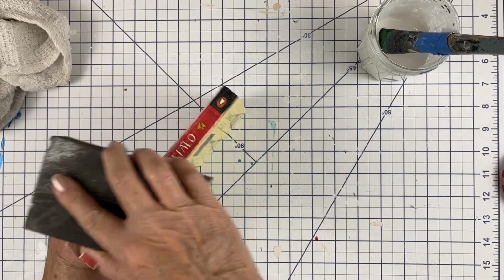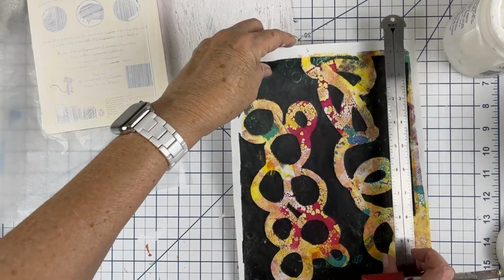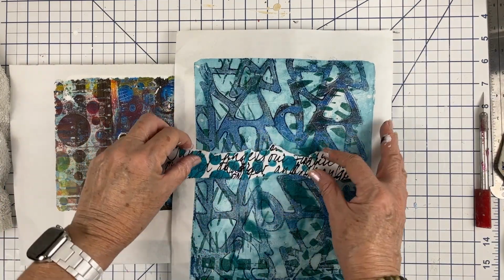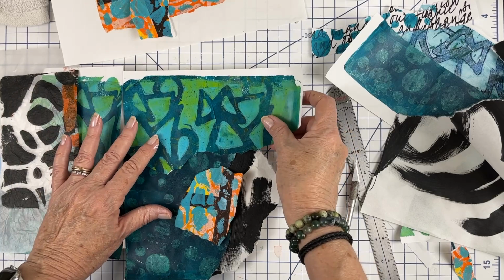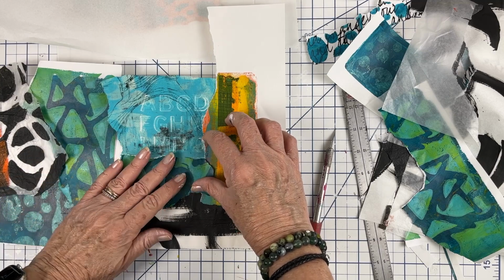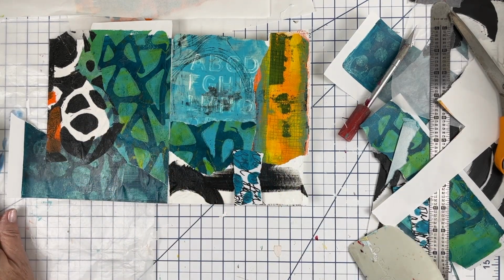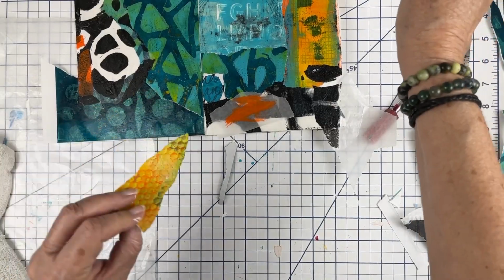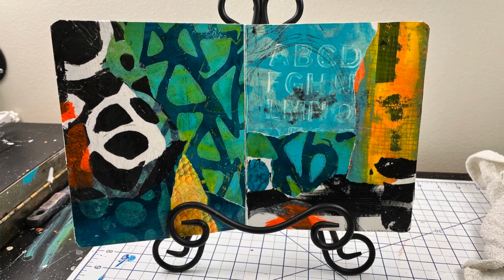Children's Book Collage Journal | Board Book to Art Journal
In this video I start a children's book collage journal. I've been wanting to create a journal for my experiments but I wasn't happy with most of them. Board books are a perfect fit for art journaling. With this type of rigid children's book I get the feel of working on a wood surface. Watch as I create my cover and back cover and the first spread of this new art journal.

❤️ Princeton Catalyst Wedge
❤️ U.S. Art Supply White Gesso Acrylic Medium, 500ml Tub - 16.9 Ounces over a Pint